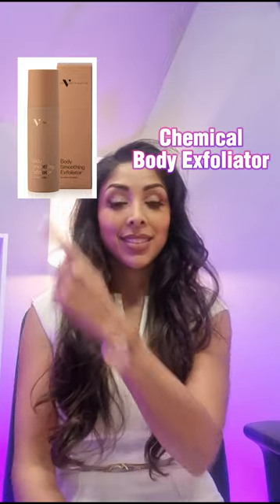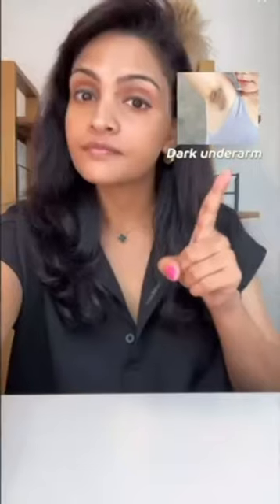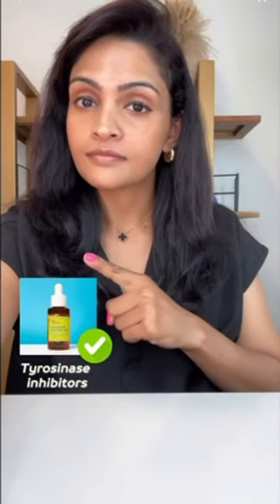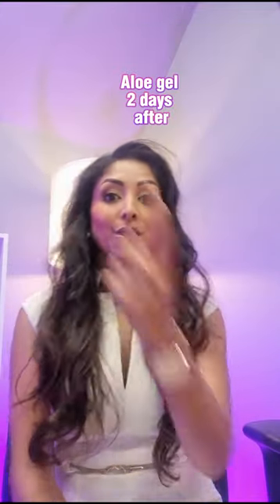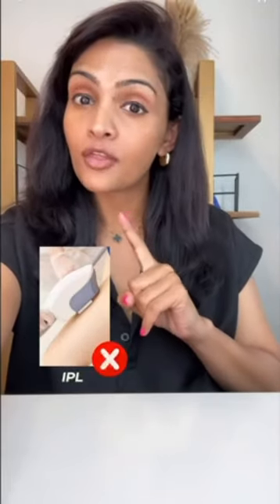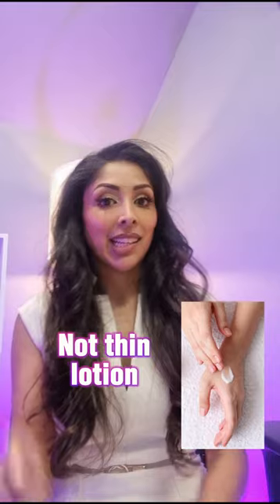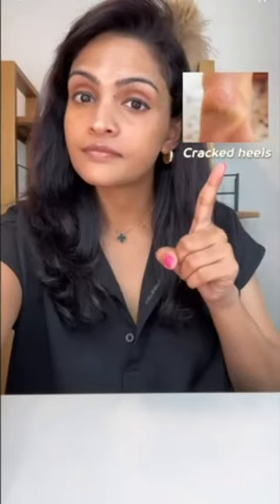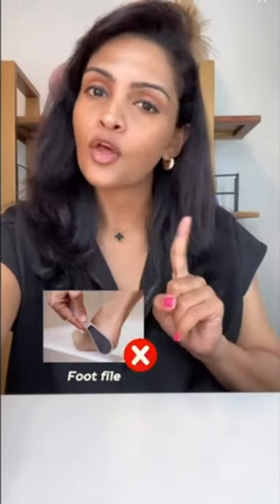Tag the Dr you want me to collaborate with next!Body Exfoliator and Calm Balm